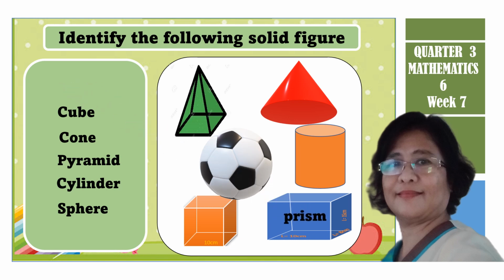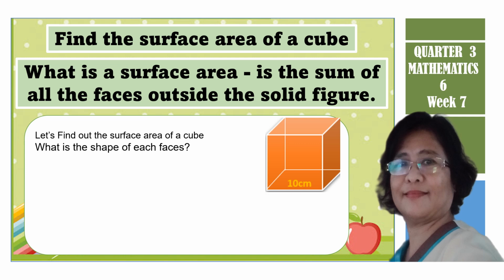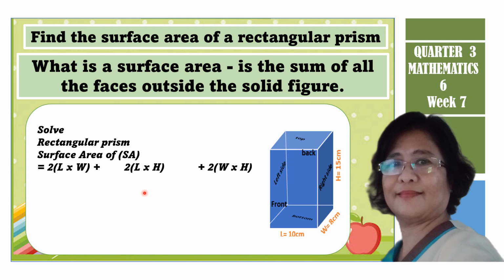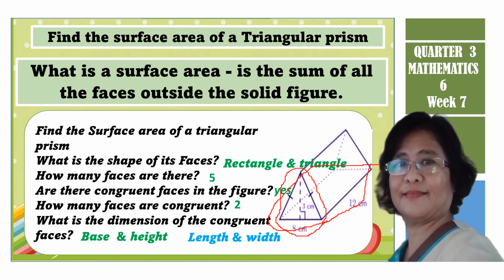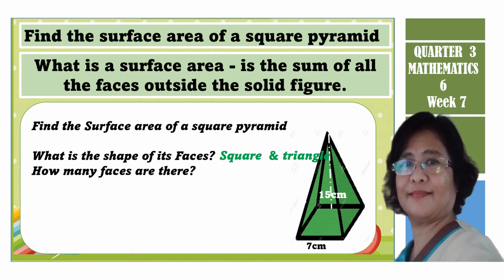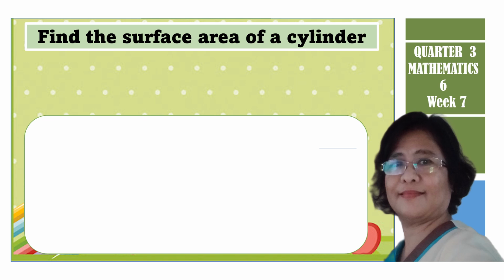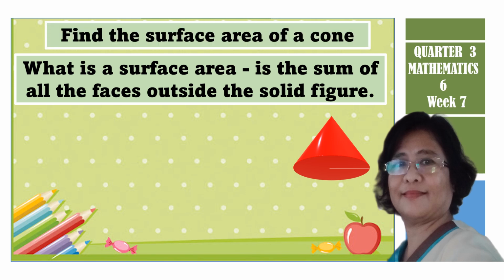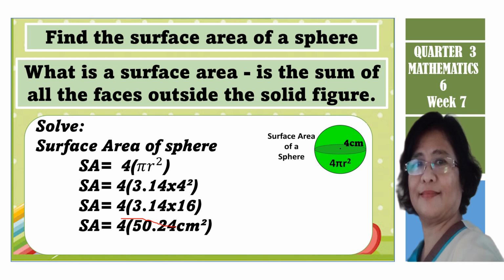VISUALIZED, DESCRIBE, AND FIND THE SURFACE AREA OF THE SOLID FIGURES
In this video, you will learn the lesson in mathematics 6
VISUALIZE, DESCRIBE, AND FIND THE SURFACE AREA OF THE SOLID FIGURES.
Solve problems involving integers using appropriate strategies and tools
Perform the basic operations of integers using a number line